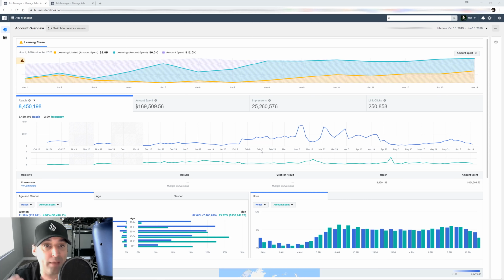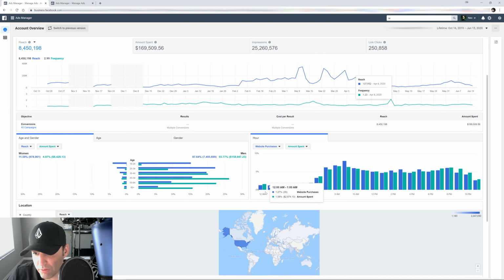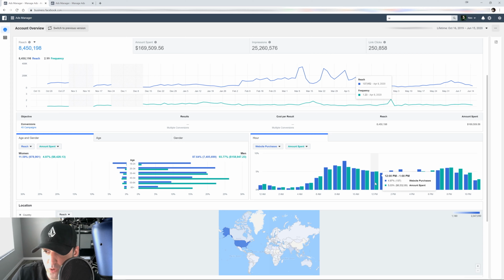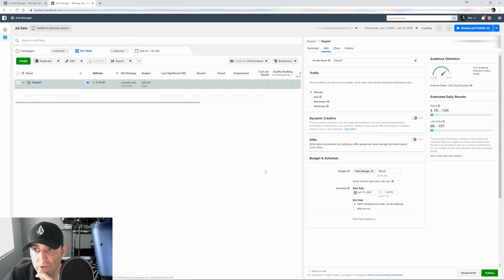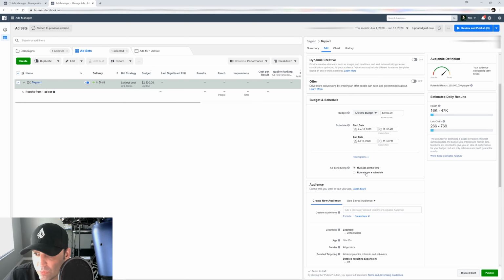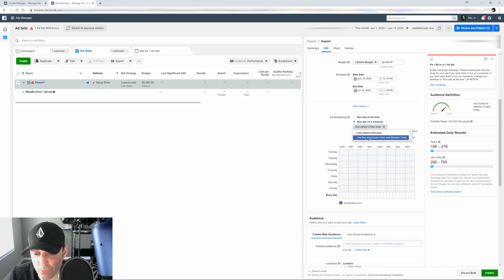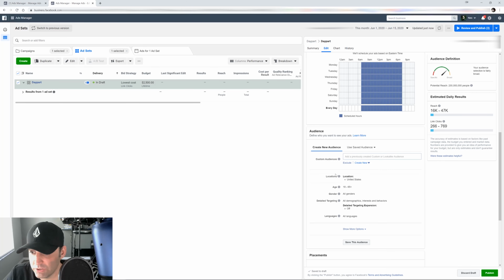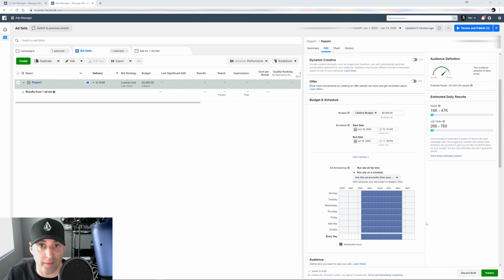How To Daypart Your Facebook Ads - Scaling Facebook Ads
In this Facebook ads tutorial I show you part of my facebook ads strategy 2020 which is how to daypart your Facebook Ads. I go into of my accounts into the account overview section, show you step by step on what I look for when I daypart my Facebook ad campaigns or my cbo facebook ads and how I utilize that data to my advantage in order to get better results for my Facebook Ads campaigns.

Facebook advertising can be very powerful but without the proper set up in place for scaling Facebook ads campaigns can get a bit complicated and  you might be setting yourself up for failure with fb ads and your Facebook marketing overall. This is not just Facebook Ads for Ecommerce, this technique will also work with facebook ads for local business as well.

Many people ask me all the time about Facebook ads scaling or how to scale Facebook ads, well this is part of that Facebook ads strategy along with Facebook ads cbo.